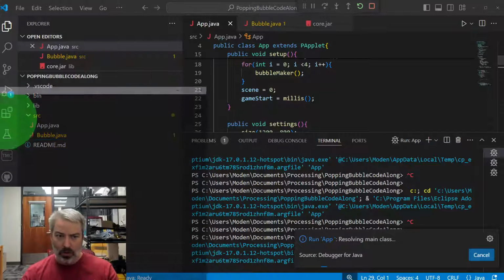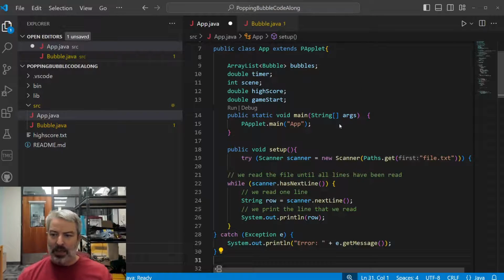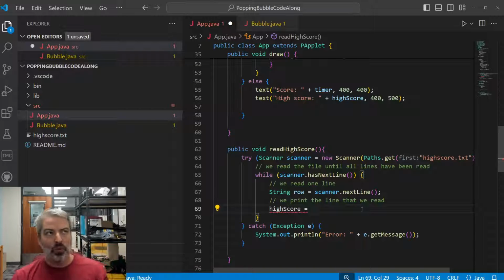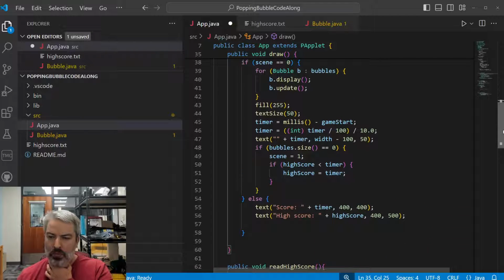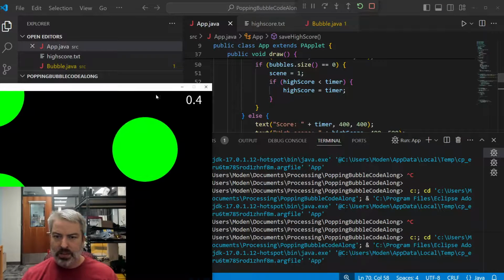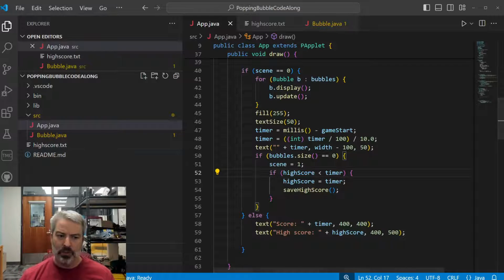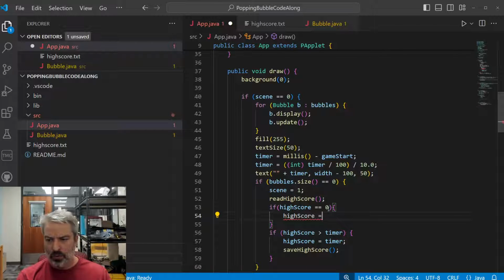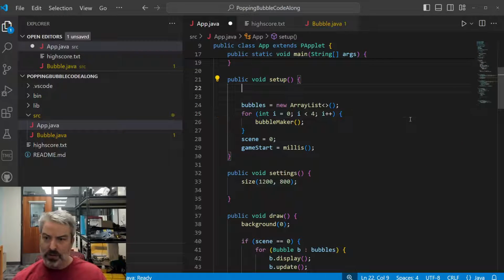8 - Persistent score